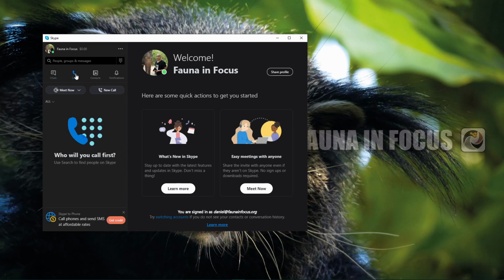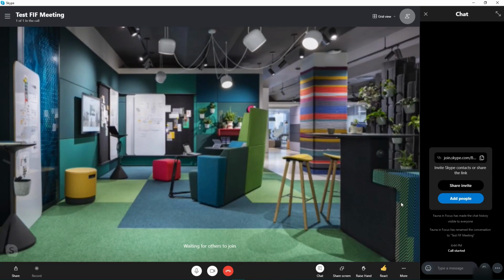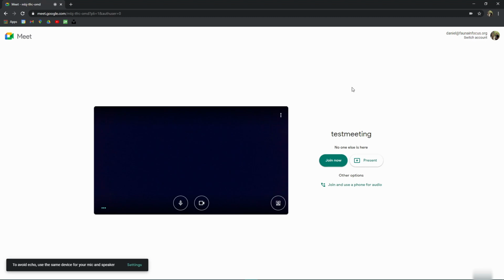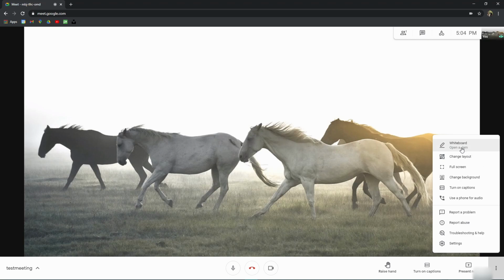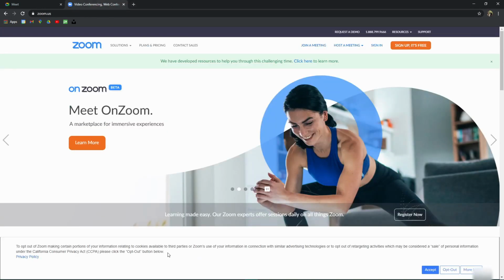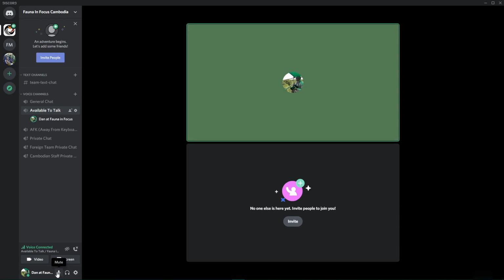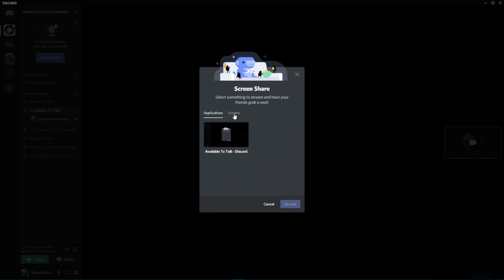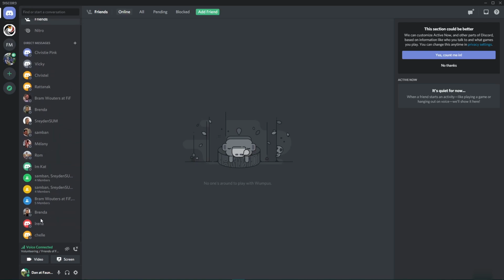Pro Tips & Tricks | Lesson 34: Online Meeting Tools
In 2020, understanding the many varied online meeting solutions is important for any professional. in this tutorial we overview our favorites, Skype, Google Meet, and our top pic for a digital office, Discord.